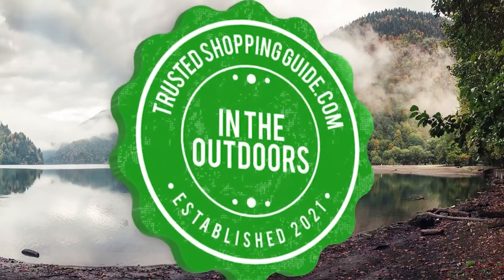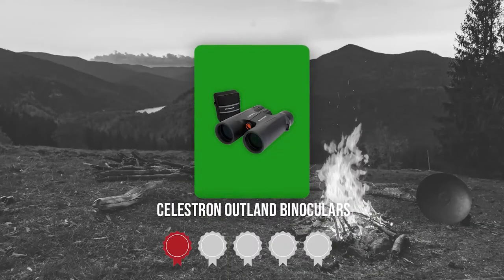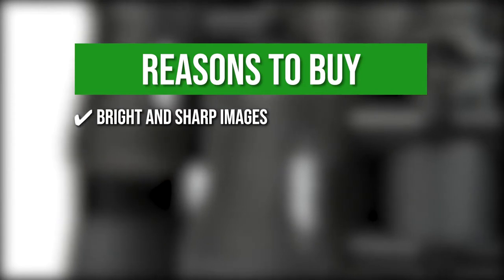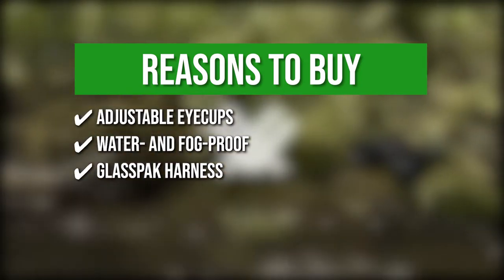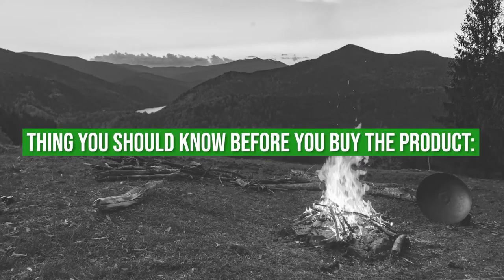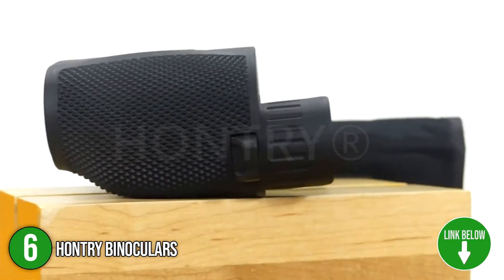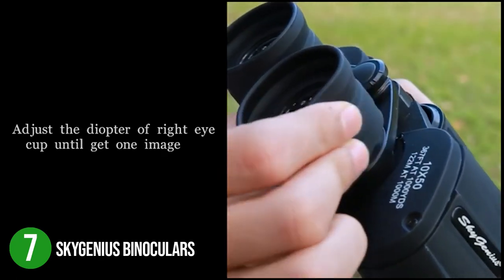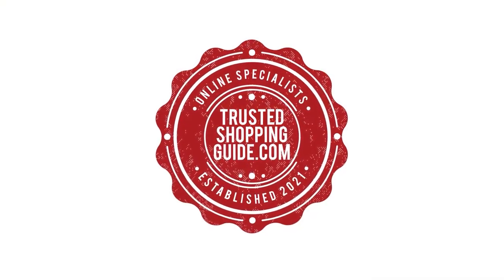🌤️ Top 7 Best Binoculars | Best Binoculars review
best binoculars | binoculars for bird watching | best binoculars for birding | best budget binoculars

 🌤️ Top 7 Best Binoculars

00:00 - Introduction

**01:04** - Celestron Outland Binoculars

**02:18** - Celestron SkyMaster Binoculars

**03:34** - Vortex Binoculars

**04:55** - Athlon Optics Binoculars

**06:03** - Occer Binoculars

**07:16** - Hontry Binoculars

**08:29** - SkyGenius Binoculars

A good pair of binoculars is a necessity for anyone interested in stargazing, sightseeing, or even birdwatching. A lot of outdoor aficionados, if not all, carry one with them, so they can take in nature's splendor at its finest. Of course, binoculars vary in features, and getting the one with the highest magnification doesn’t mean you’ve chosen the best there is. To save you the trouble of finding the ideal one for your needs, our team has prepared for you the 7 highest-rated binoculars that you can get your hands on.